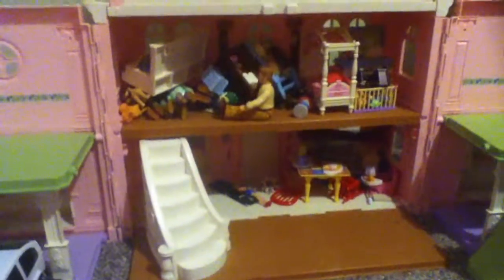Doll House Tour!